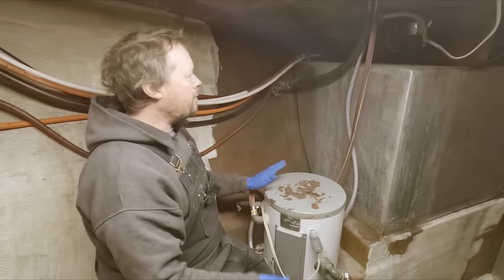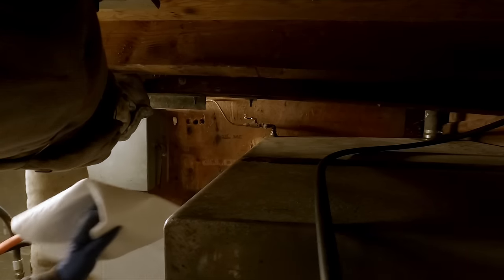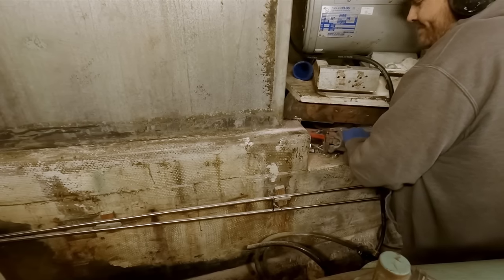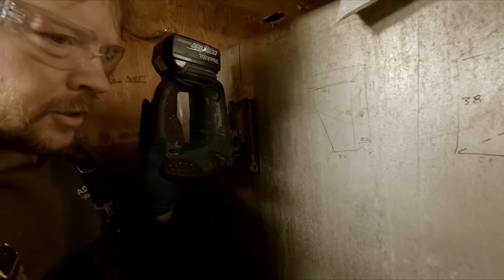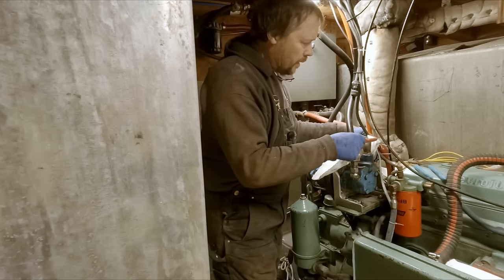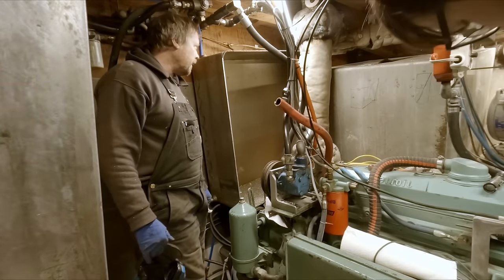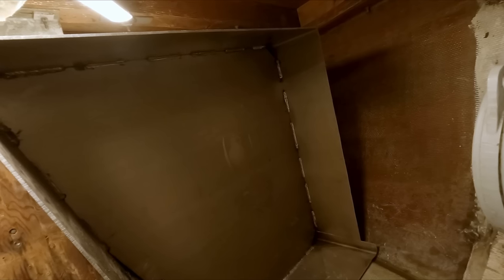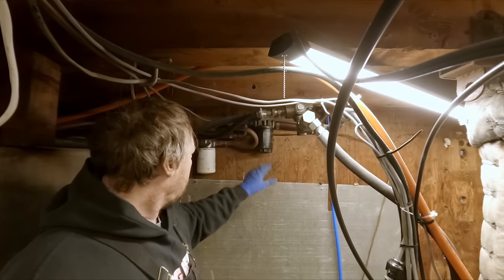Cutting Open and Removing the Leaking Fuel Tank - Emerald Isle: Ep.79 Fishing Boat Refit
Welcome back! In this video, we follow up on some questions and comments we received in the previous video. Afterward, we move forward with the removal and subsequent cutting up of the fuel tank. One thing leads to another and we are forced to move the small hydraulic tank as well.

We want to say a big thank you to our Patrons and all others who have sent us gifts or have purchased our seafood. You all make us so happy and proud to share our way of life with you.